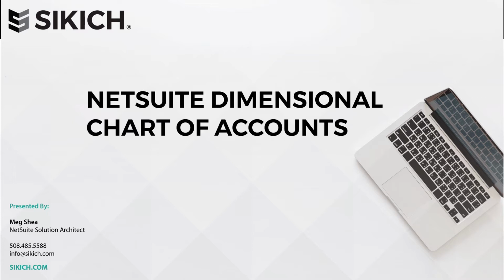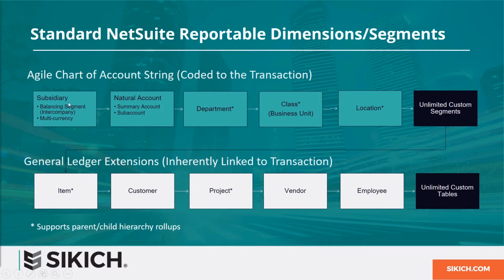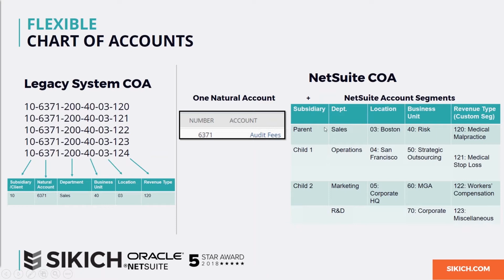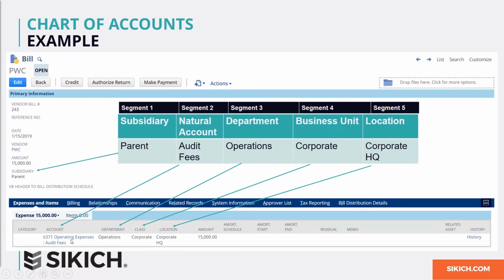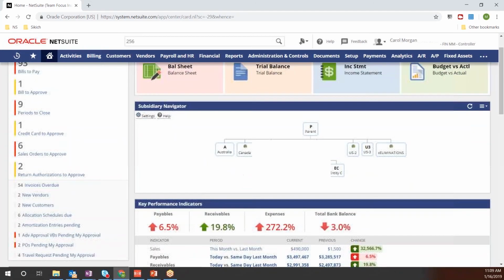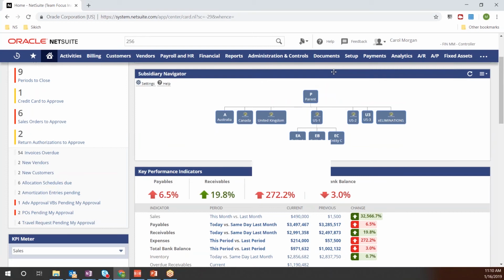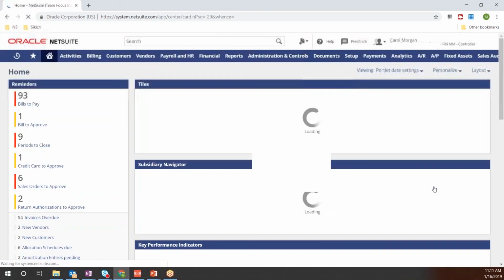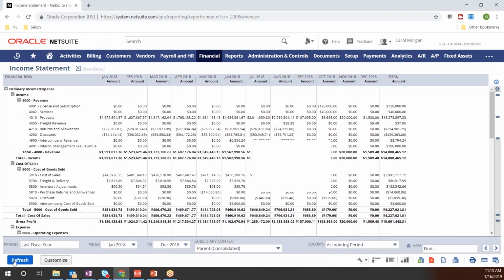NetSuite Dimensional Chart of Accounts | Sikich